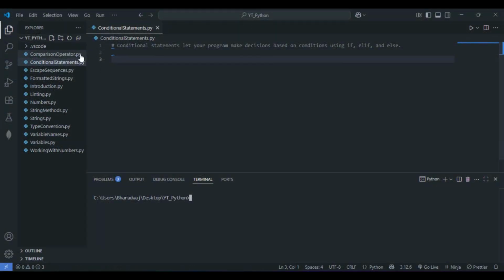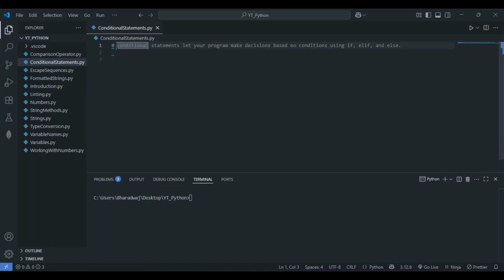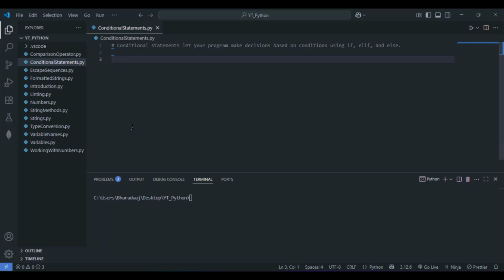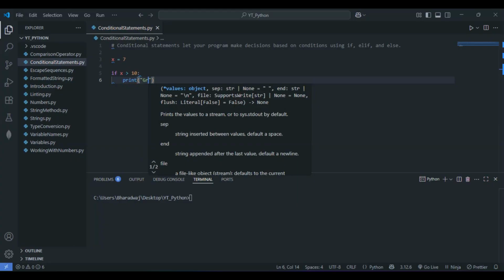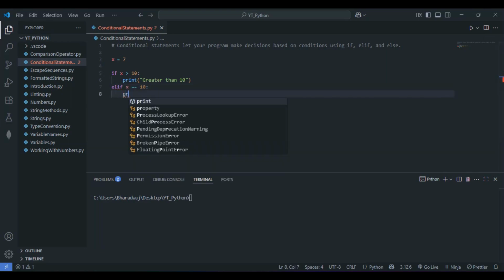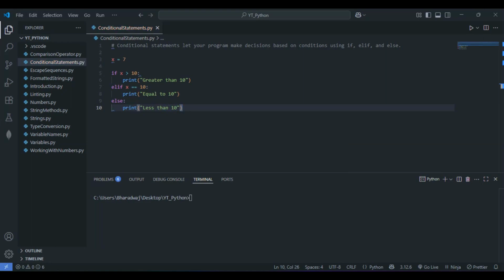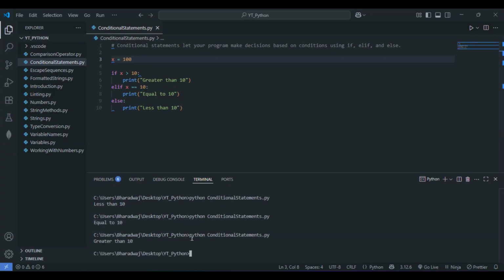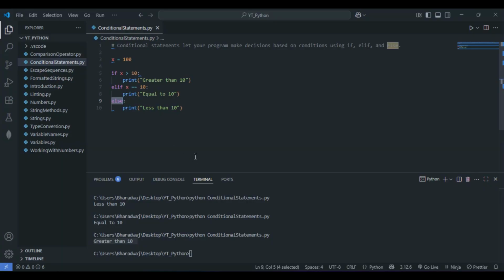14. Conditional Statements in Python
What You’ll Find Here:

Hands-On Projects: Practical exercises to apply what you’ve learned.